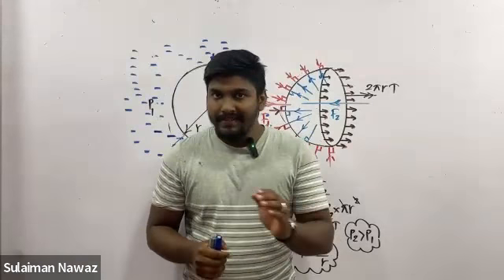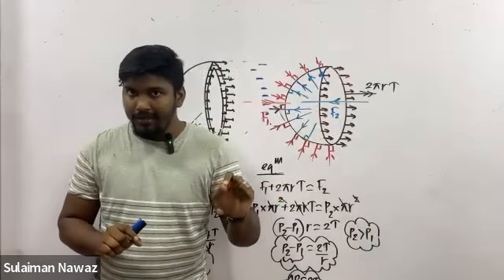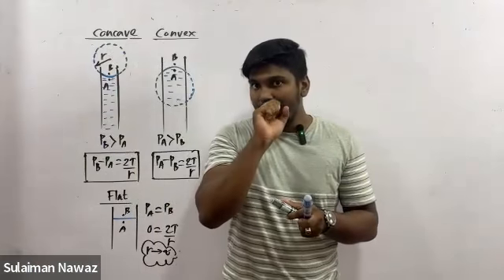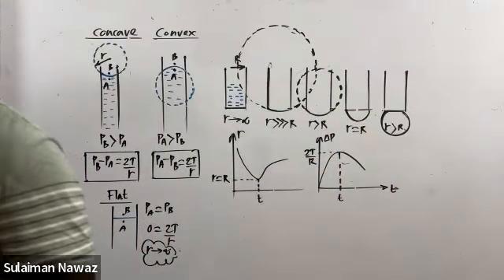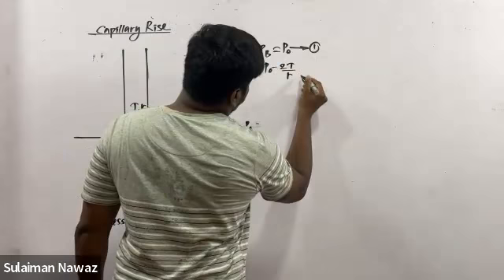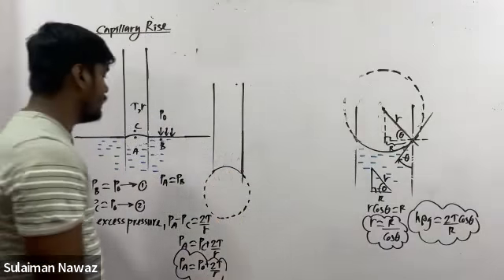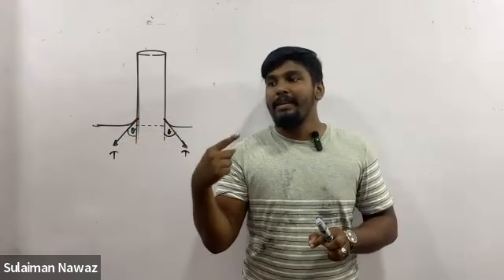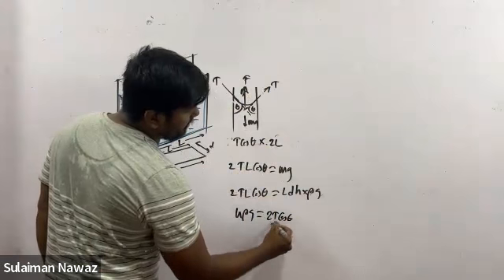Surface Tension - Part 3 | English Medium | Physics